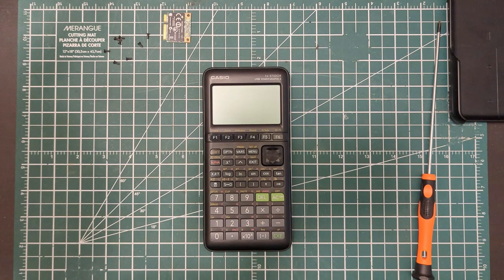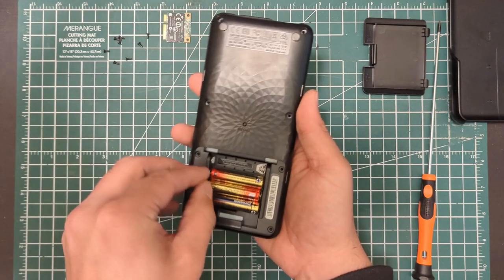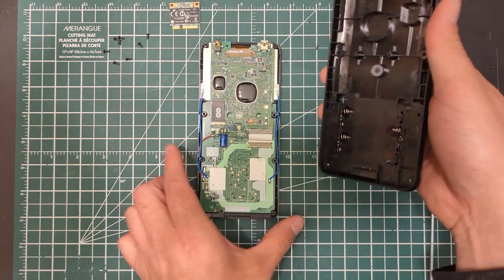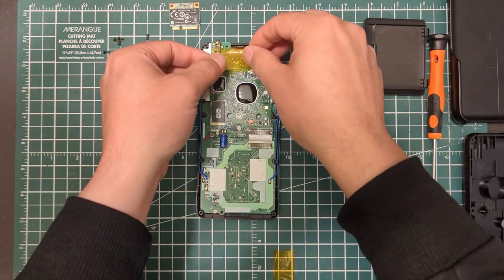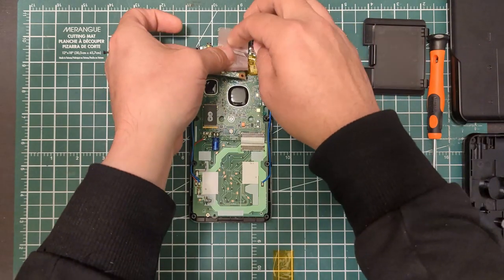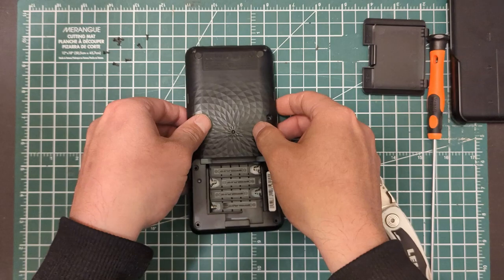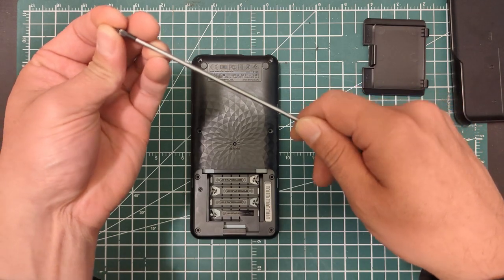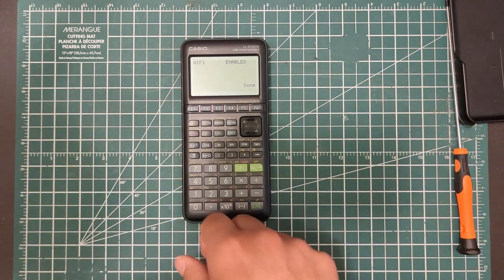Wifi Adapter in Graphing Calculator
**Posted April 1st, 2023**

Quick tutorial on how to put a WiFi adapter into a graphing calculator. This is a question we get asked a lot, so I figured I'd make a video about how to do it.